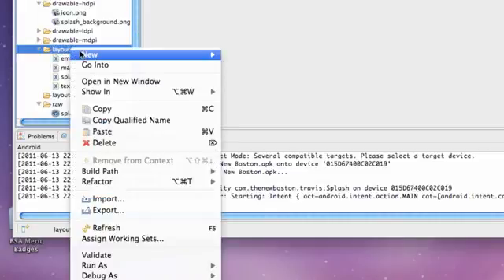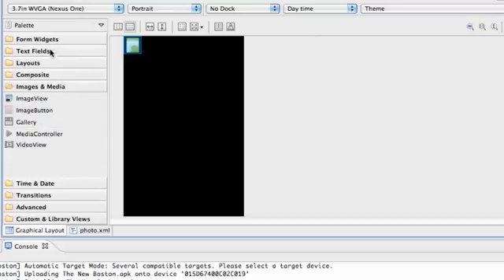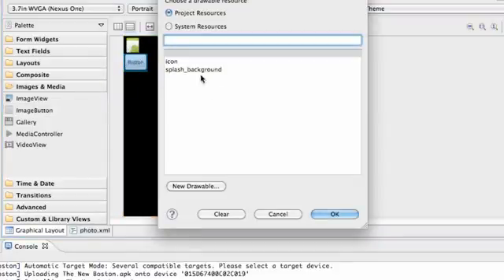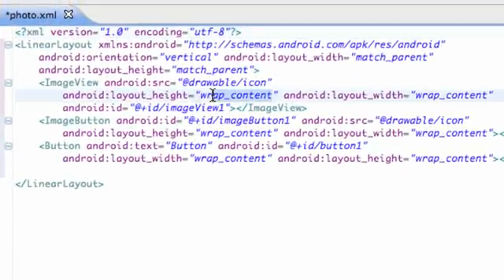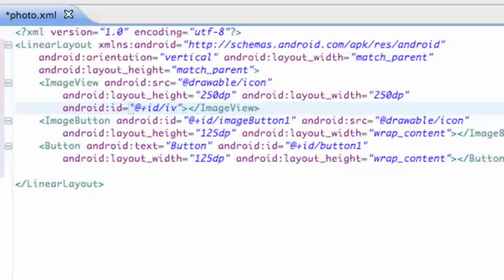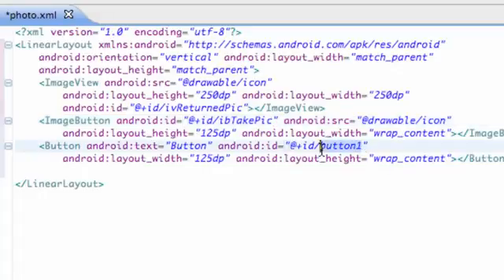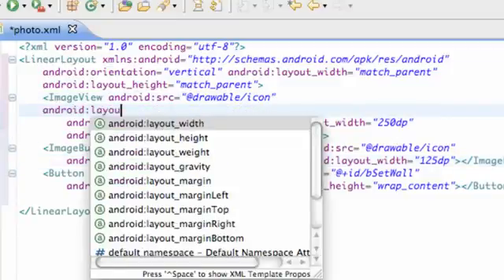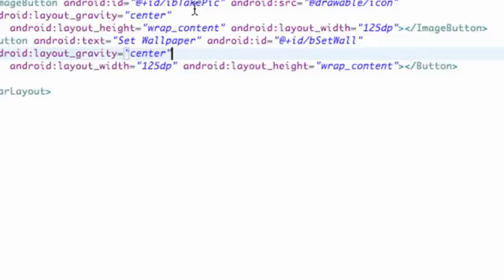Android Application Development Tutorial 38 XML ImageView for Camera Application